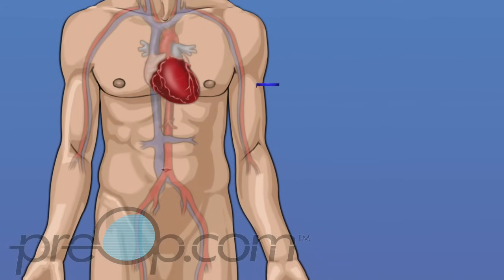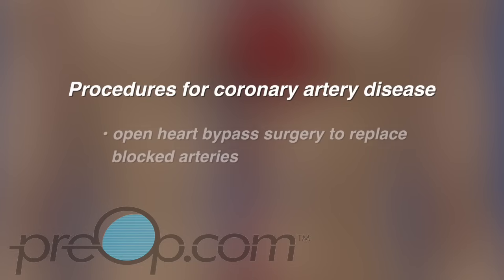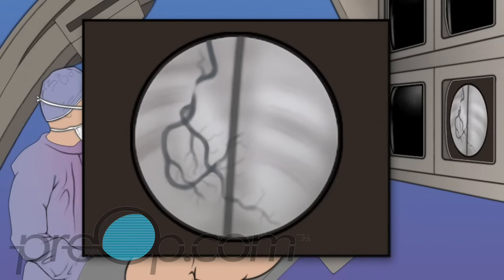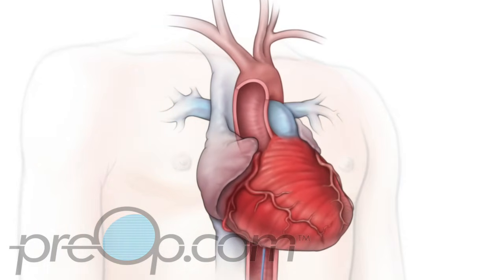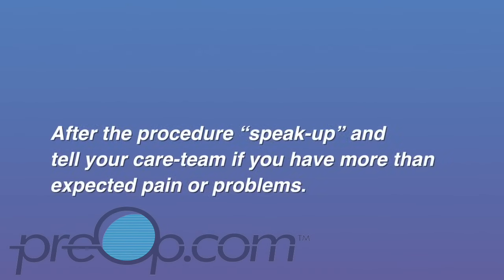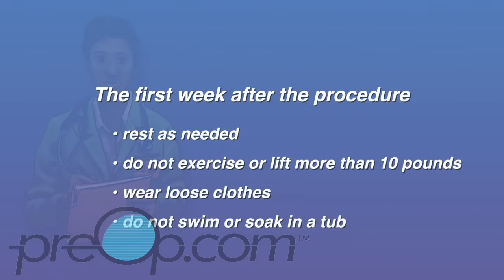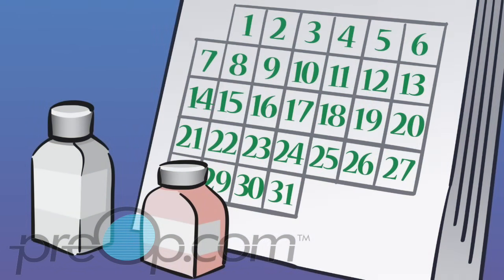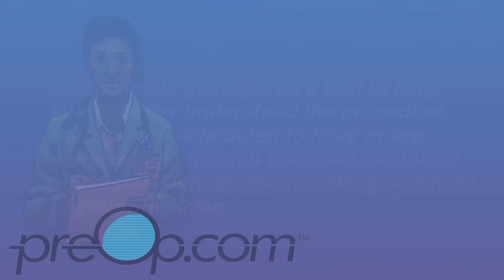PreOp® Coronary Angioplasty with Stent Placement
What is a Heart Stent Implantation Coronary Angioplasty?
In simple terms, balloon angioplasty with stent insertion is a procedure used to increase the amount of blood flowing through the coronary artery.

The heart is located in the center of the chest. Its job is to keep blood continually circulating throughout the body.

The arteries that supply blood to the heart muscle itself are called coronary arteries.

Then a guide wire is carefully passed through the needle and gently pushed into the artery and upwards towards your chest.

A narrow tube, called a catheter is threaded along the wire until it too has reached the coronary artery.

Next, the doctor uses the catheter to inject a dye into the artery itself. The die shows up on a TV monitor and is used to pinpoint the exact location of the blocked area.

Once the restricted area has been identified, a thin wire is inserted into the catheter, and is guided all the way to the blocked area and then slightly beyond.

This wire acts as guide for the balloon catheter. It allows your doctor to position the deflated balloon precisely in the middle of the narrowest part of the coronary artery.

The balloon is briefly inflated. As it expands, it squeezes the plaque deposits against the wall of the artery. It also stretches the artery wall and enlarges the channel through which blood flows.

Your doctor will continue to inflate and deflate the balloon until normal blood flow has been restored.

The balloon catheter is then withdrawn, and another balloon catheter is inserted. This balloon has the mesh stent tube wrapped around it.

Once this tube has been placed in the center of the now widened area of the artery, the balloon is briefly inflated. Then, the stent expands until it hugs the walls of the artery.

Finally, after a thorough investigation of the region, the catheters and guidewire are withdrawn. However, the stent remains permanently to provide support to the artery and resist the buildup of plaque.

The dye that had been injected will break up and leave your body as waste.